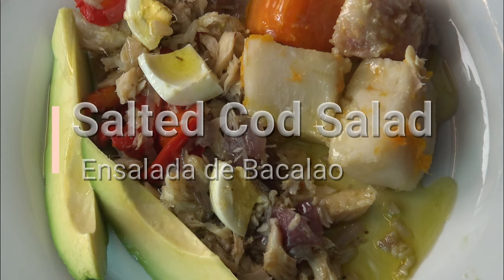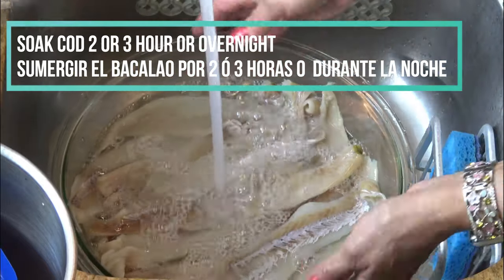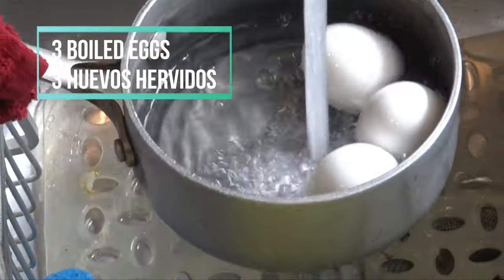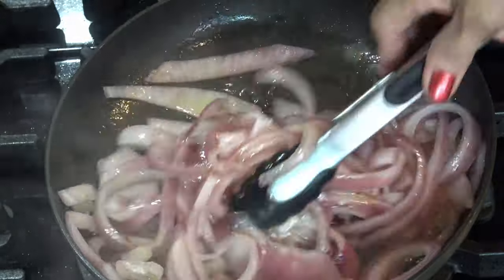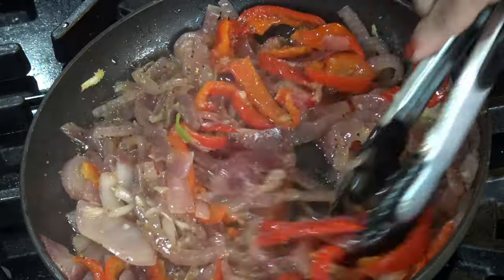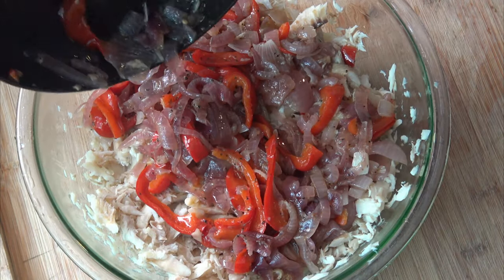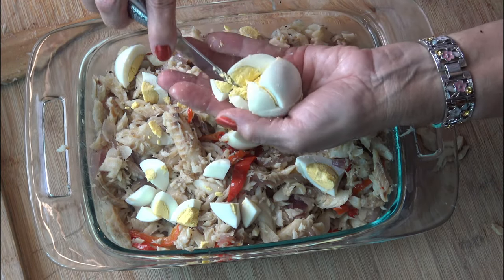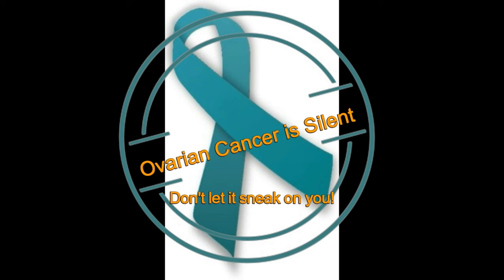How to make Puerto Rican Codfish Salad - Cómo Hacer Ensalada de Bacalao Puertorriqueña [Episode 320]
My favorite comfort food, Ensalada de Bacalao, or Codfish Salad.  It was considered a poor man’s feast; but now, seating in restaurants is expected to cost you more than you think.  My father prepares this salad for me when I visit him in Ceiba; it is usually served with boiled roots such as yautia, malanga, batata, and ñame, and so on…

Ingredients:
1 to 3 pounds of salted codfish (bacalao), skinless and boneless; all depends for how many servings you are making of this recipe.  I am preparing 3 pounds and can have 8 servings.  What I don’t consume now, I will freeze for later use or prepare “arroz con bacalao” later in the week.
¼ cup olive oil; plus additional for serving
1 large onion cut in rings
1 red bell pepper cut in strips
3 or 4 mashed garlic cloves
Salt
Ground black pepper
3 or 4 eggs

•Rinse the codfish several times before placing it into a deep pot and cover with water.  Let it soak for 2 to 3 hours, or preferable overnight.
•After soaking, drain and rinse once again.  Fill the pot to cover the codfish with water.  Place the codfish to boil; once it is boiling, lower the temperature to medium and let it cook for at least 1-hour.
•After an hour boiling, drain and rinse once again.
•Shred the codfish.  Examine the fish for any bones or skin.
•Boil the 3 eggs.  After the eggs are cooked, peeled them.
•In a separate frying pan, sauté the onion in the ¼ cup olive oil in high temperature.
•Once the onion is translucent, add the garlic and the bell pepper.  Lower the temperature to medium and cook until the bell pepper is soft.  Sprinkle little salt and ground black pepper to the onion mixture.
•Add the onion mixture to the shredded codfish.  Cut the eggs in large pieces and gently add to the codfish mixture.
•Drizzle olive oil over the salad when serving.  This dish can be served at room temperature.

BUEN PROVECHO!